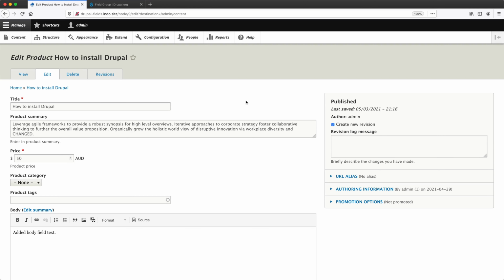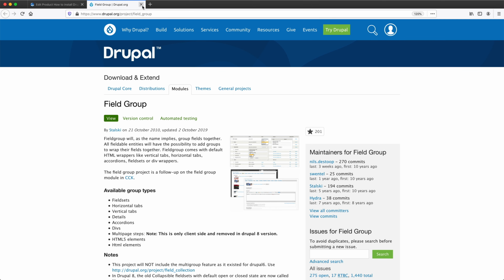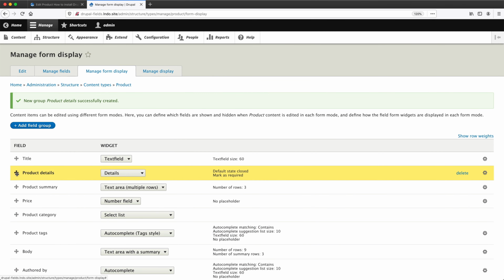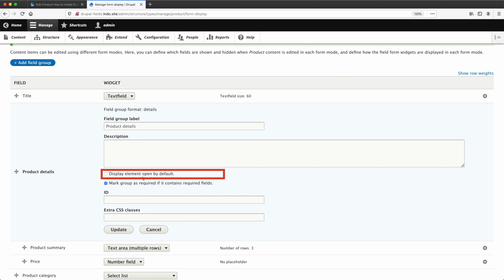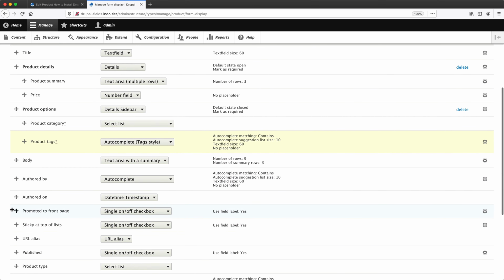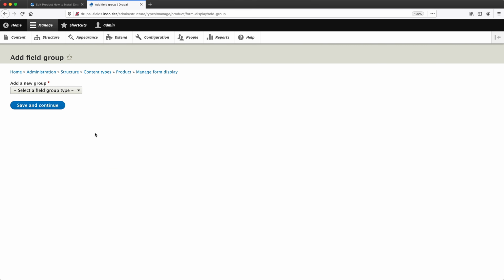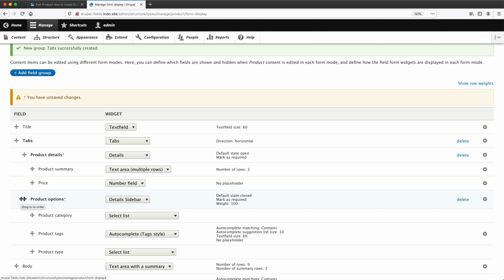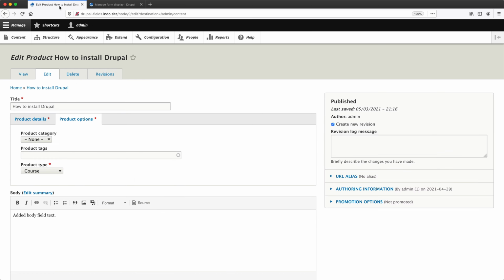Managing Fields and Content Types, 7.1 - Organize Field Widgets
Learn how to group field widgets so your content form can be organized.

## Composer
composer require drupal/field_group

We'll cover the following:

- Download and install Field Group
- Grouping widgets as field sets
- Configuring group widgets
- Groups widgets to the right-hand side
- Group widgets as tabs.

## Times
00:00 - Intro
00:53 - Download Field Group module
01:45 - Group widgets using Details group
03:21 - Configure group widgets
03:59 - Group widgets to right-hand side
05:45 - Group widgets using tabs